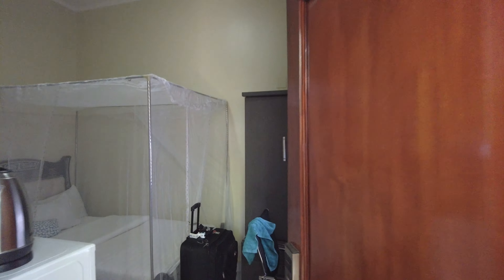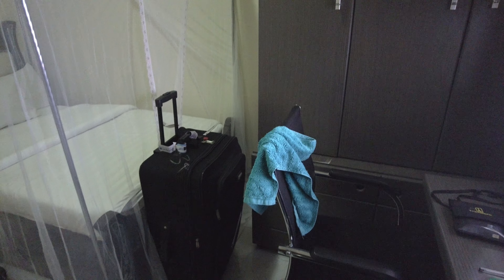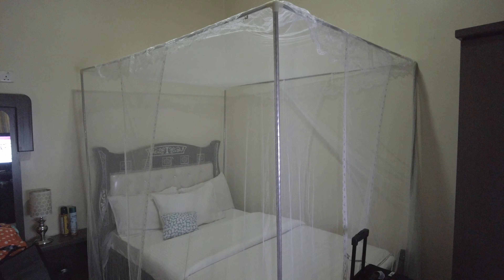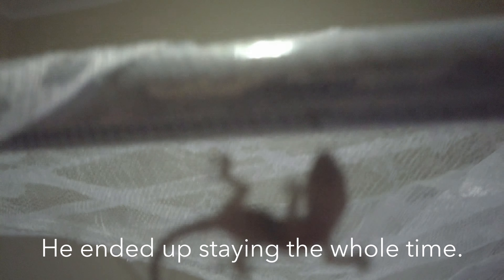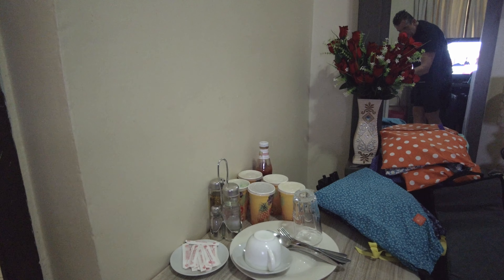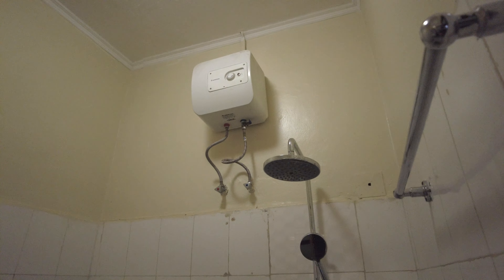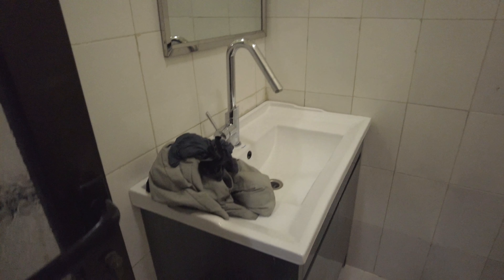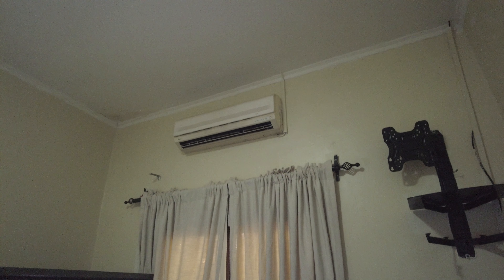A Review of the Rainbow Hotel In Juba, South Sudan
My first stop in South Sudan is in Juba. I'll be here for a few days, and this is an honest and light hearted review of the Rainbow Hotel in Juba, South Sudan.